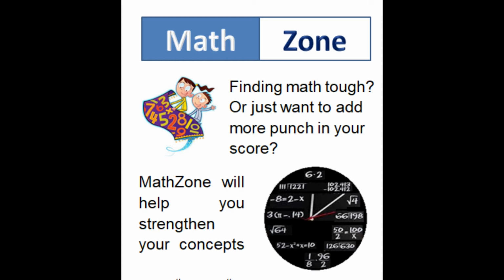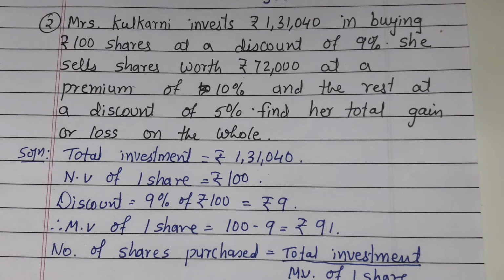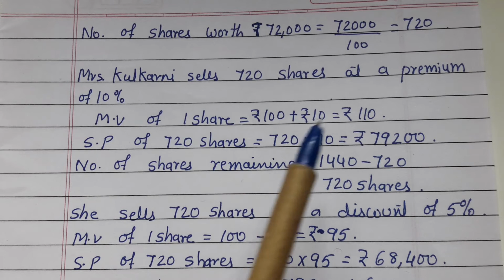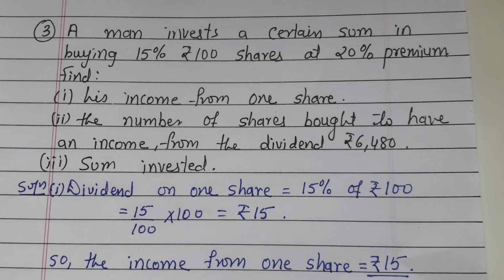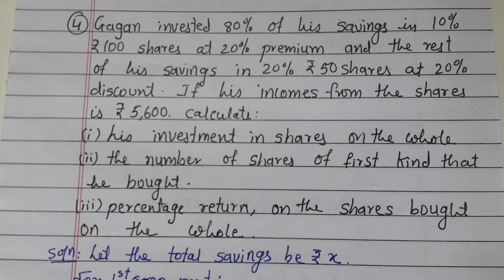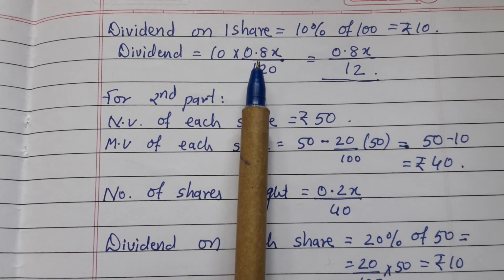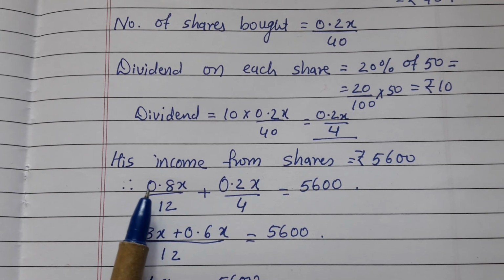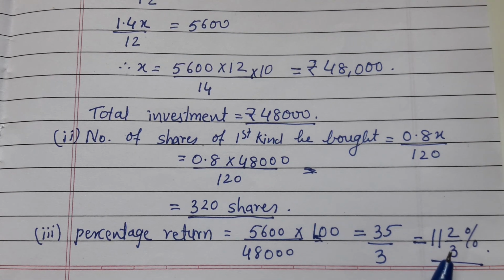Shares & Dividend Exercise 3C 1 to 4